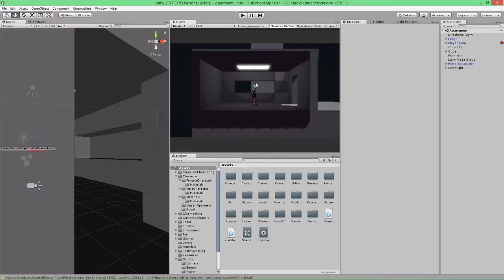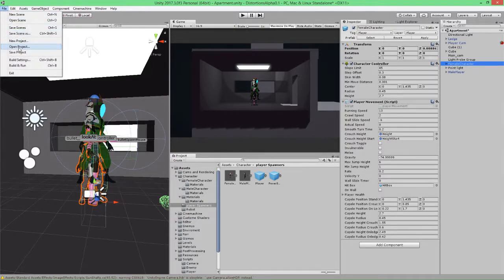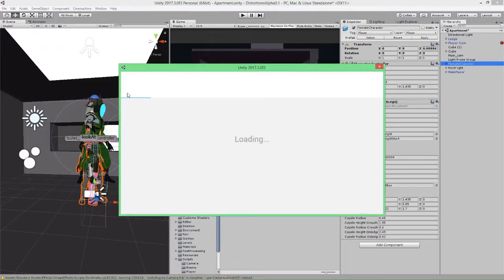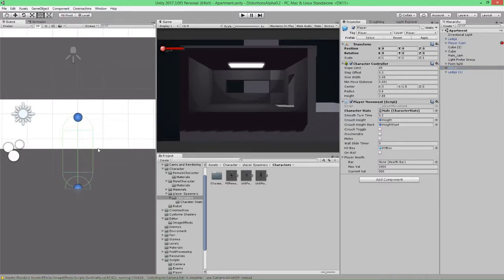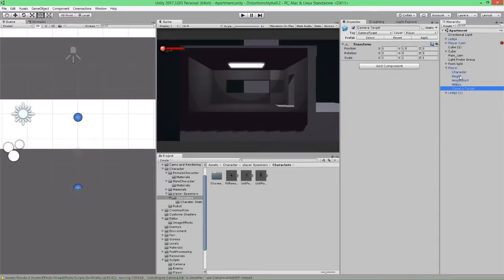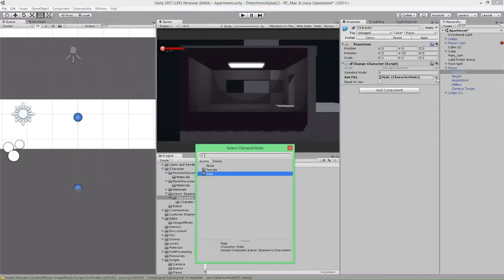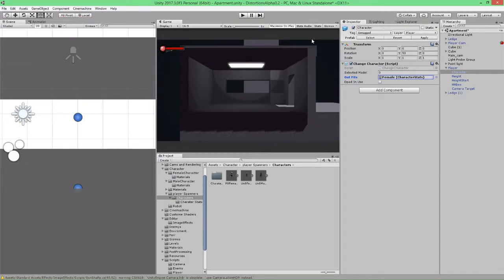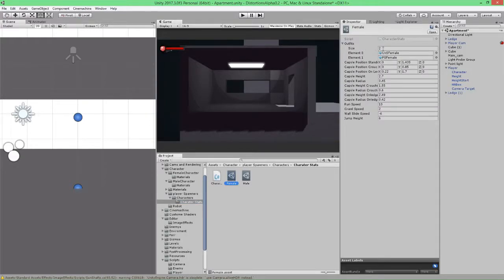Quick Little Update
Scriptable Objects are amazing